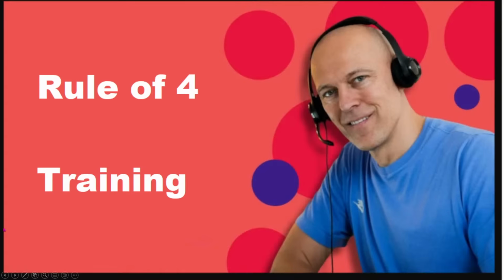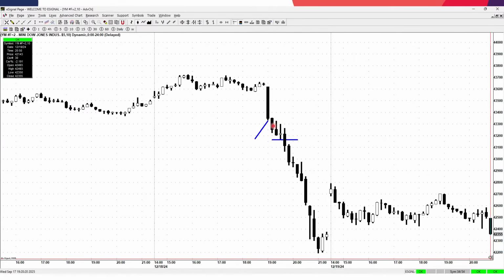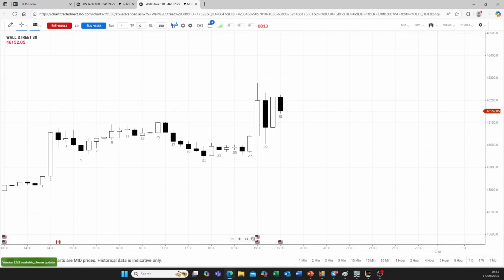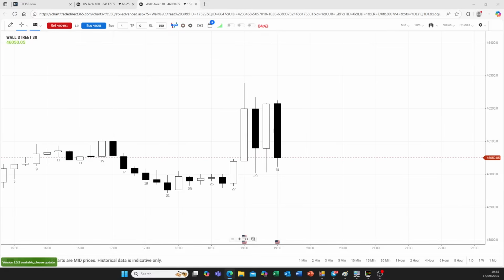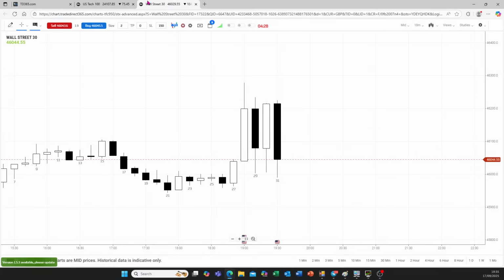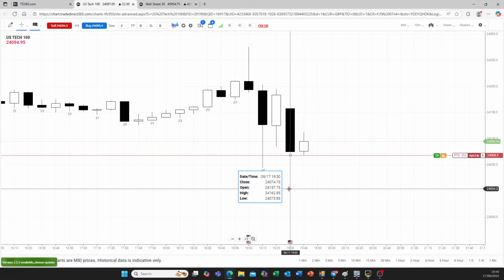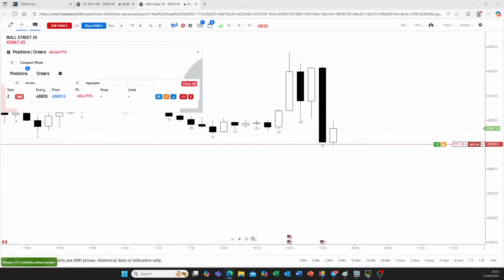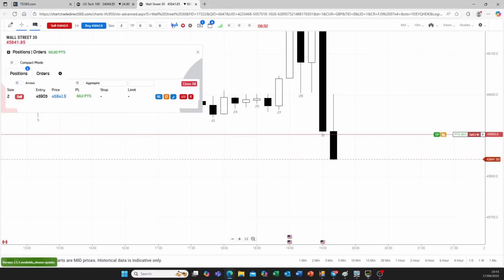V172 - FOMC SPECIAL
V172 - 17th September 2025 - US Session  FOMC SPECIAL

NOTES FOR THIS SESSION

NOTES WILL BE POSTED AFTER THE SESSION

ABOUT TOM HOUGAARD
I am a high-stake stock index day-trader. I am the author of the best-selling trading book Best Loser Wins. These live trading sessions are traded on real accounts. You can buy my book at Harriman House

£10,000 CHALLENGE
I normally trade a big account, but in 2025 I decided to trade a "normal" account to prove that it is possible to grow a normal or small account. I set out the premises for 2025 in this video here:

WHAT DO I SELL? WHAT IS THE CATCH?
I don't sell anything (about from my book - but the royalties for the book goes to charity - and I publish what charities I support). I don't run courses. I will from time to time travel to different parts of the world to give talks on trading setups and psychology. Mostly though, I prefer to work from my office, doing research, writing, and of course first and foremost trading.

TELEGRAM CHANNEL MEMBERSHIP
I run four (4) Telegram channels. They are all free. You can find the link to join these channels below:

"1" is my intra-day channel
"2" is my swing trading channel (much less active)
"3" is my Resource Channel where I publish my research and setups
"4" is my TradeFromChart channel, which is free, but you need a "Cloud Trader" account with TD365.com.

QUESTIONS
I receive so many questions and have done since I started in 2018. As of the 1st July 2025 I stopped answering questions in my Telegram channels. SORRY.

TRADING SOFTWARE
The software you see me using in my trading is an extension I have developed, called TradeFromCharts.  I make it available to traders free of charge. You do need to have an account with the CFD broker called TD365.com. You will need their Cloud account - NOT MT4.

The link to the channel is posted above under "4".